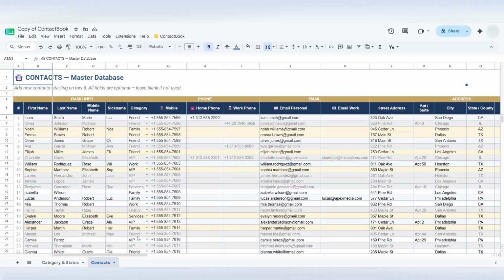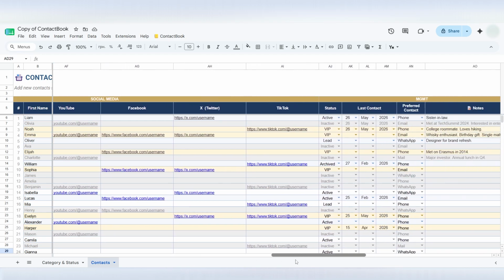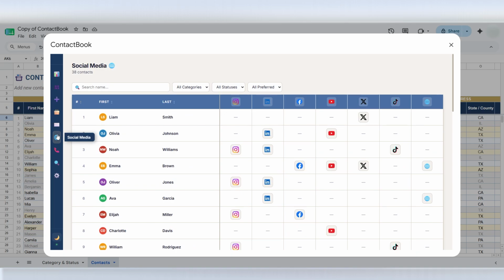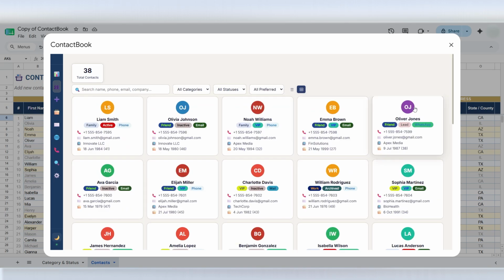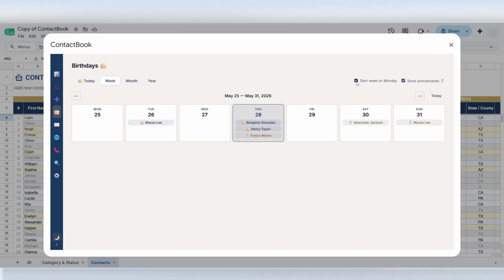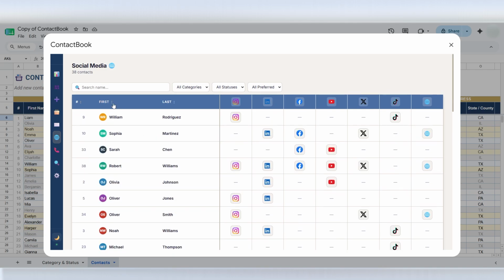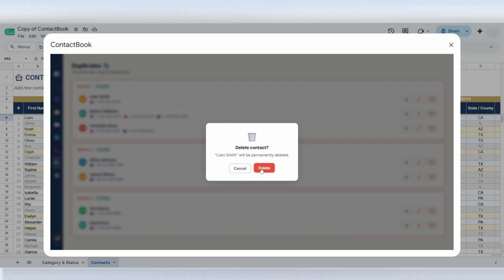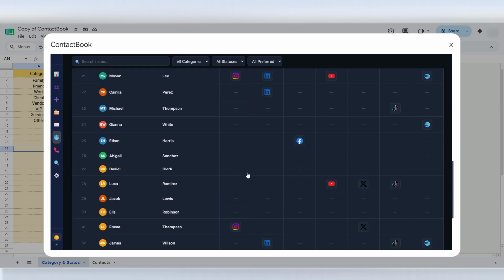If You Store Contacts in Google Sheets — You Need to See This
If you store contacts in Google Sheets — this might change how you use it. 📒
This video shows a contact management panel built directly inside Google Sheets —
no extra software, no subscriptions. Everything runs in your own Google account.

✅ WHAT'S INSIDE
📊 Dashboard — real-time contact analytics
👥 Contacts — table and card view, search and filters
🎂 Birthdays — calendar with Today / Week / Month / Year views
📧 Mailing List — printable labels (Avery, A4, custom), export to PDF or Word
🌐 Social Media — Instagram, LinkedIn, Facebook, YouTube, TikTok and more
📞 Last Contact — tracker with 30 / 60 / 90+ day filters
🔍 Duplicates — automatic detection by name, phone or email
⚙️ Settings — custom categories, statuses, badge colors, light and dark theme
🔐 Everything runs inside your own Google account. No data is sent anywhere.
🖥️ Desktop only.
💬 Have ideas for new features or statistics? Drop them in the comments!

⏱️ TIMESTAMPS
00:00 — Intro
01:57 — How to open ContactBook
02:29 — Menu Walkthrough
02:52 — Dashboard
03:27 — Contacts
04:47 — Add Contact
05:10 — Birthdays
05:43 — Mailing List
06:27 — Social Media
06:58 — Last Contact
07:37 — Duplicates
08:00 — Settings and Appearance
08:50 — Wrap Up